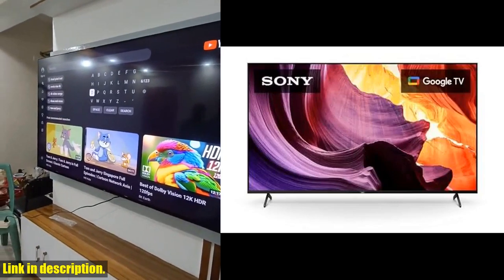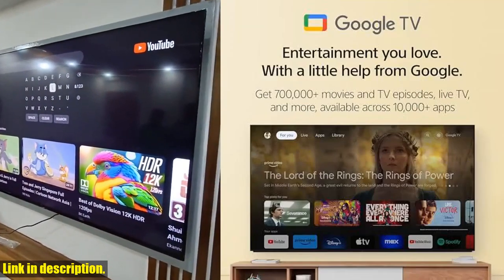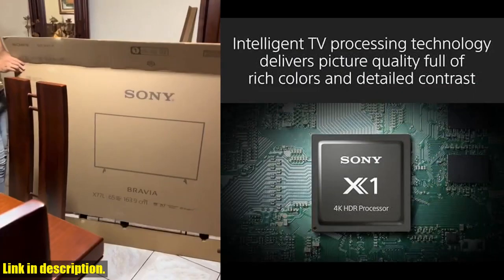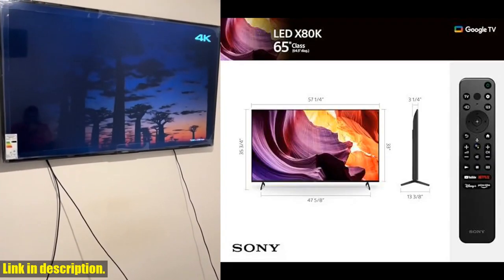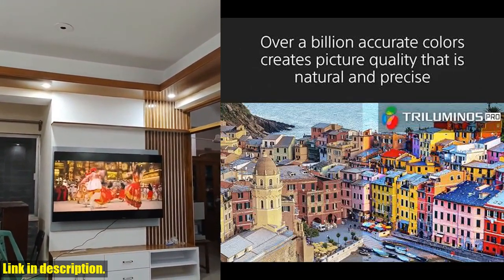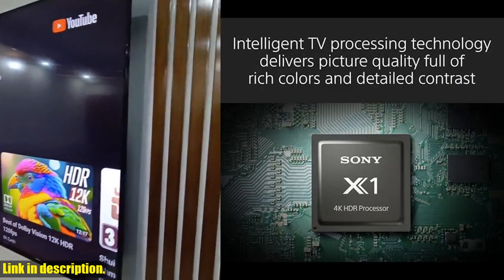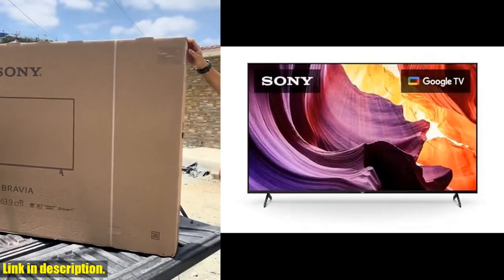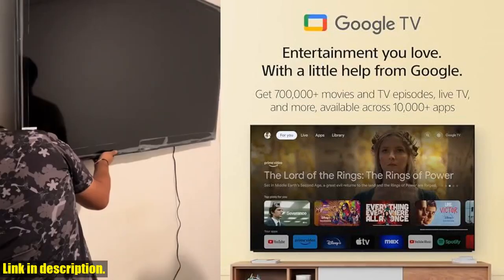Buy Sony 65 Inch 4K Ultra HD TV X80K Series: LED Smart Google TV with Dolby Vision HDR KD65X80K-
Buy and Review Sony 65 Inch 4K Ultra HD TV X80K Series: LED Smart Google TV with Dolby Vision HDR KD65X80K- Latest Model,Black on AMAZON Shop

PURCHASE LINKS:

- Sony 65 Inch 4K Ultra HD TV X80K Series: LED Smart Google TV with Dolby Vision HDR KD65X80K- Latest Model,Black

Sony 65 Inch 4K Ultra HD TV X80K Series: LED Smart Google TV with Dolby Vision HDR KD65X80K- Latest Model,Black - The Ultimate Home Entertainment Experience!Welcome back to the channel! Today, we're reviewing the game-changing Sony 65 Inch 4K Ultra HD TV X80K Series. This TV delivers smooth, clear, and detailed picture quality with over a billion accurate colors, enhanced by TRILUMINOS Pro. Its Google TV with Google Assistant organizes all your favorite content in one place, including streaming from Prime Video, Netflix, Disney+, Apple TV, HBO Max, and more. Plus, with AirPlay 2 support, you can stream from your Apple device. But that's not all - this TV offers an enhanced gaming experience with features specifically designed for the PlayStation 5 and a Game Menu that puts all your gaming picture settings and exclusive assist features in a single easy-to-manage interface. With a flush surface narrow bezel design and intelligent motion handling powered by Motionflow XR, this TV is truly a must-have for anyone looking to elevate their home entertainment experience!